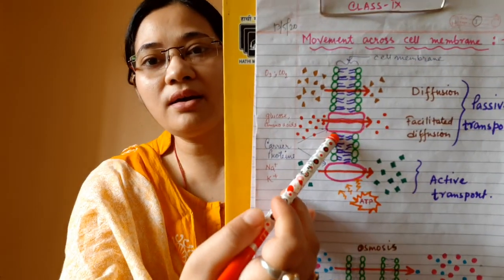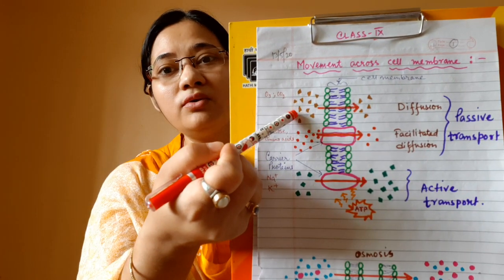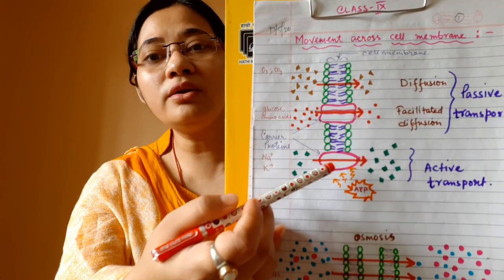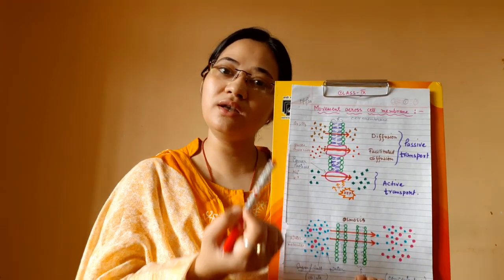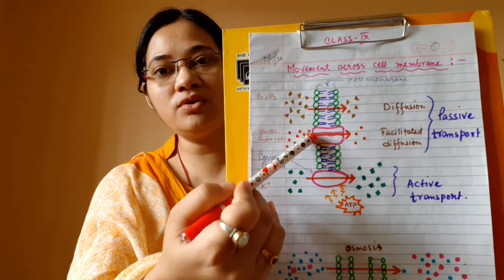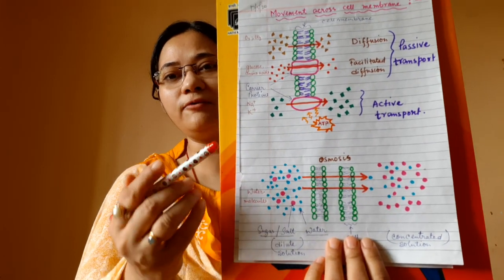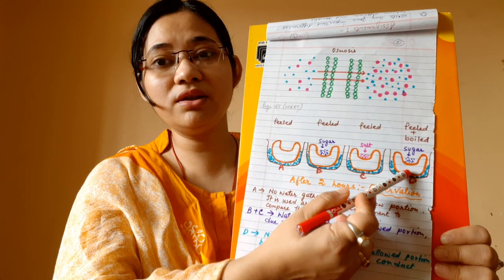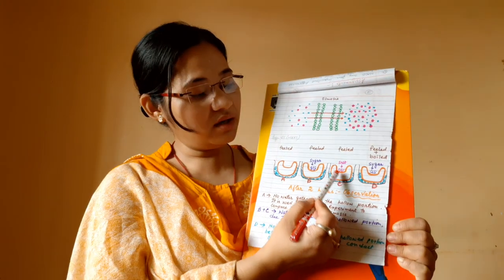Class-9/Biology/diffusion and osmosis/By Debjani.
Movement of substances across cell membrane.